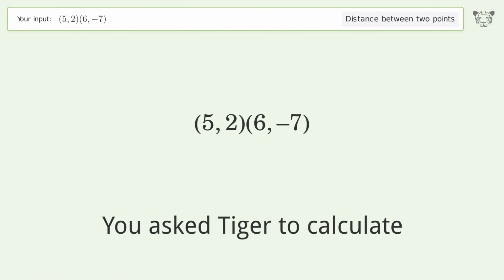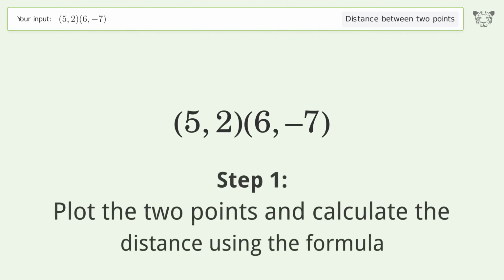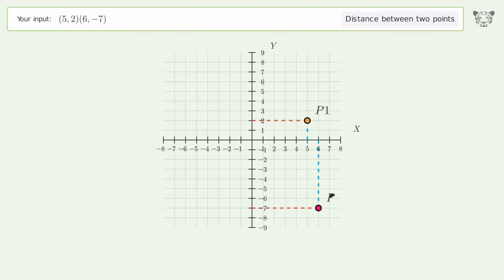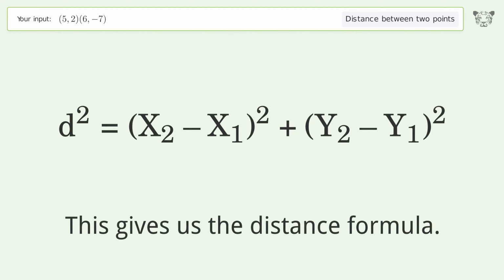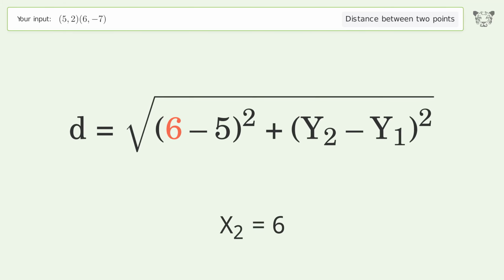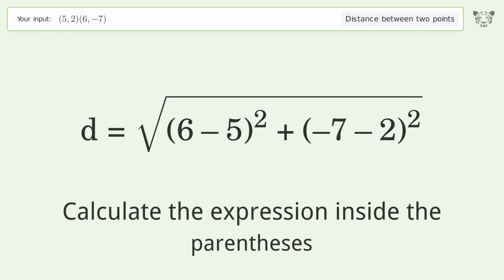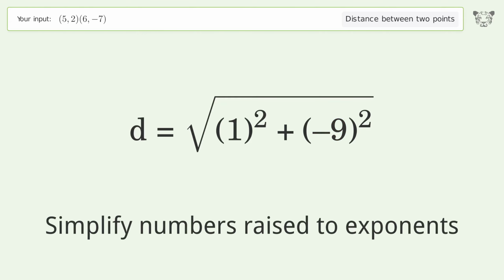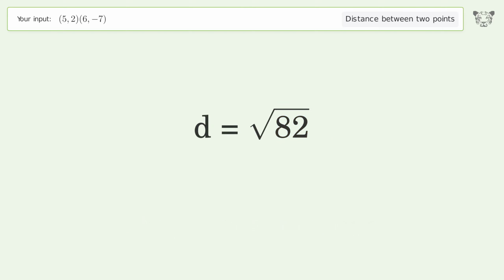Find the distance between two points p1 (5,2) and p2 (6,-7): Step-by-Step Video Solution